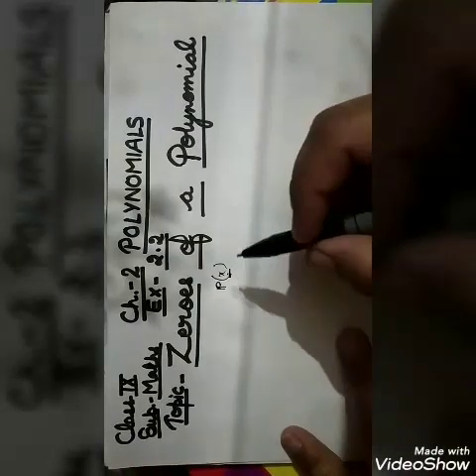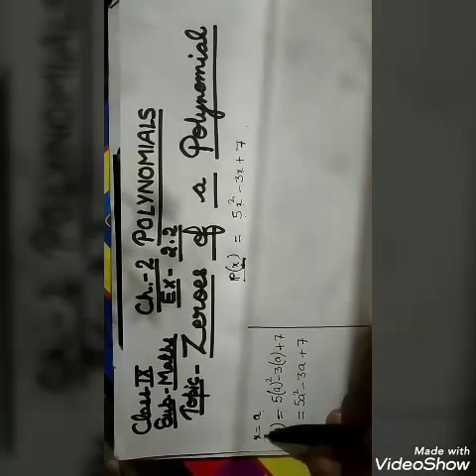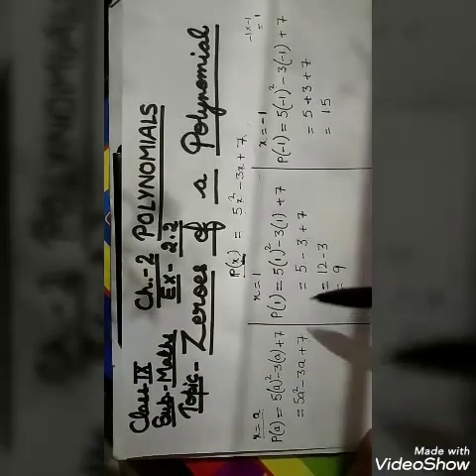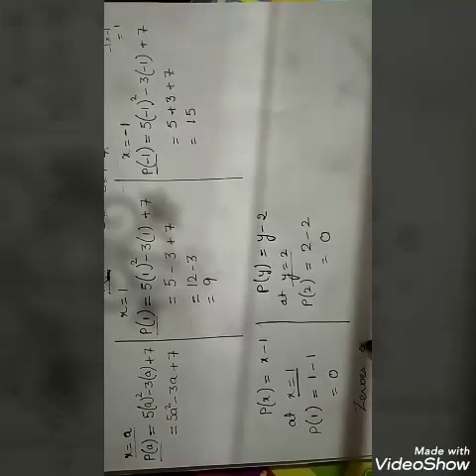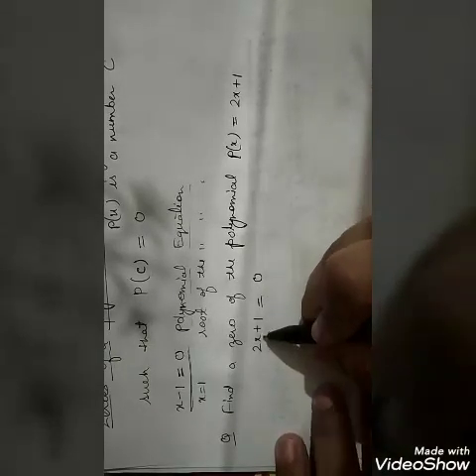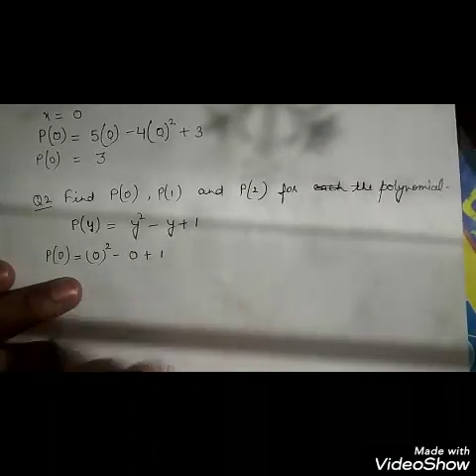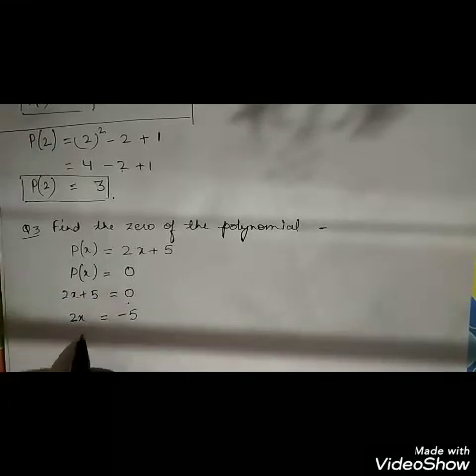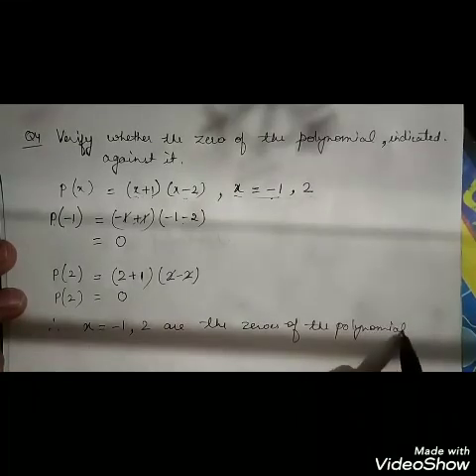Ex 2.2 Zeroes of the Polynomial CHAPTER 2 NCERT MATHS